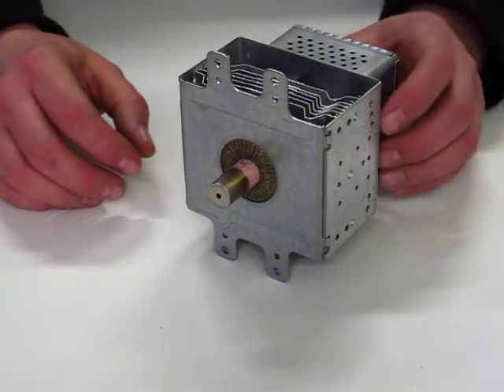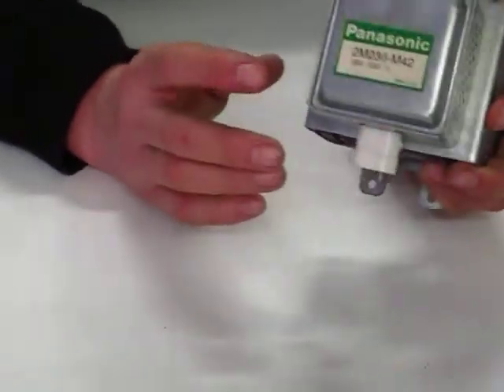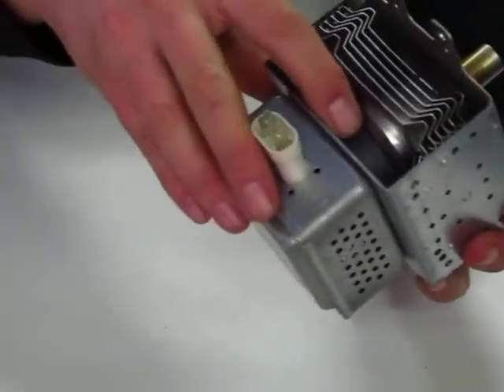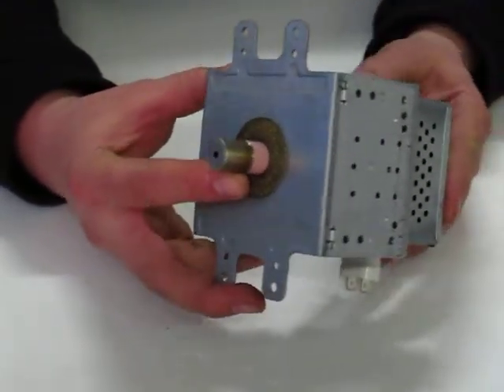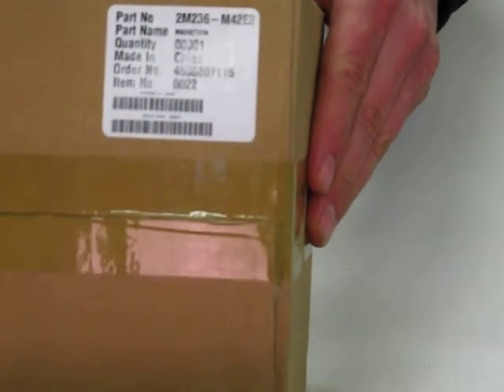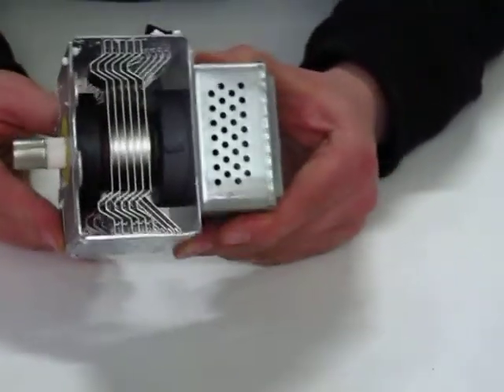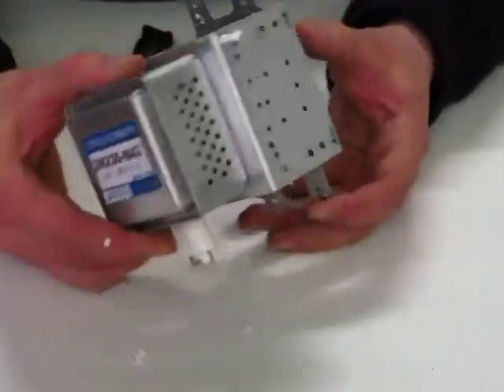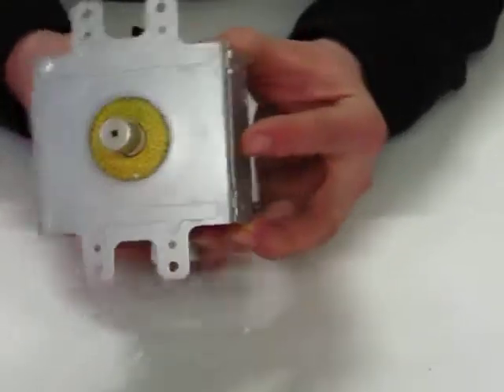Panasonic 2M236-M42 Magnetron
This video from TheOneStopSatShop and buymystuff.co.uk demonstrates a defective 2M236-M42 magnetron and the replacement type supplied.

If you like our video then please consider purchasing from us.